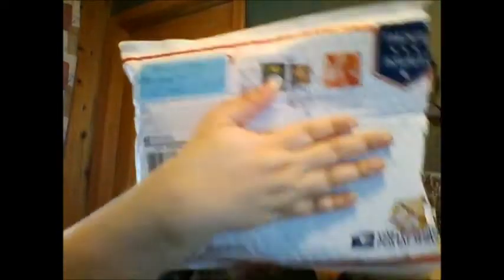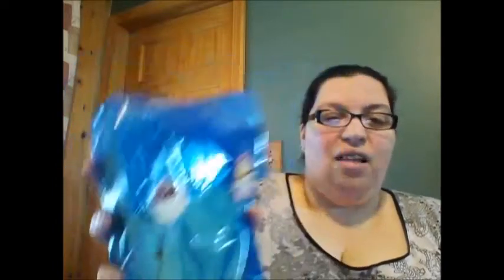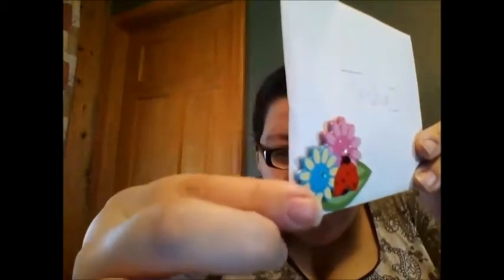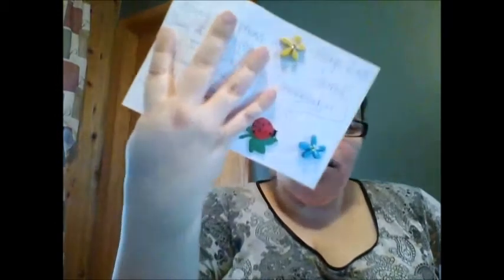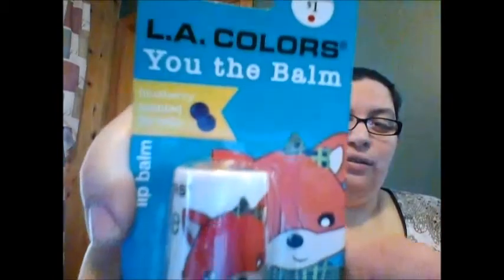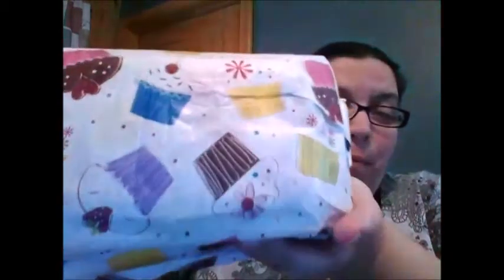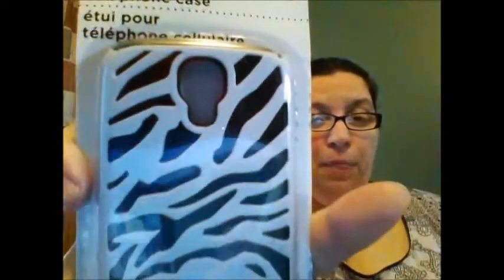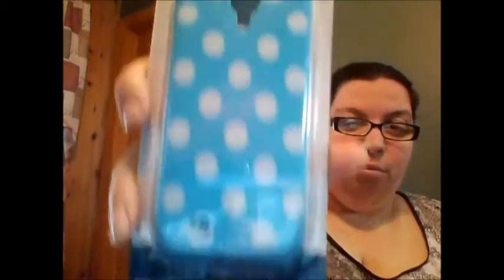Friend Swap with 3140babygirl